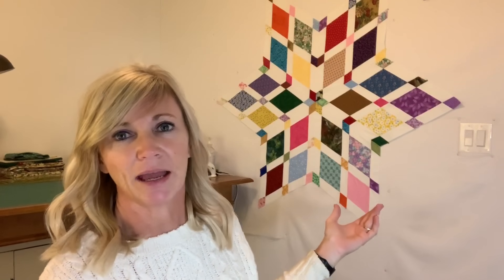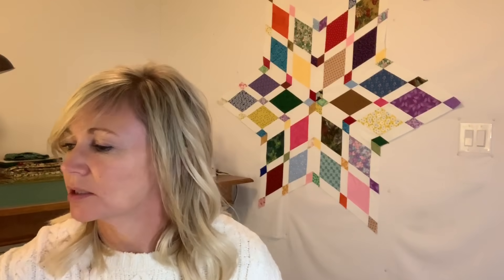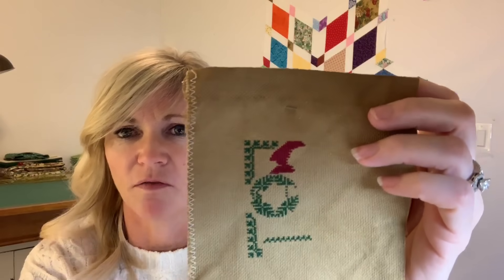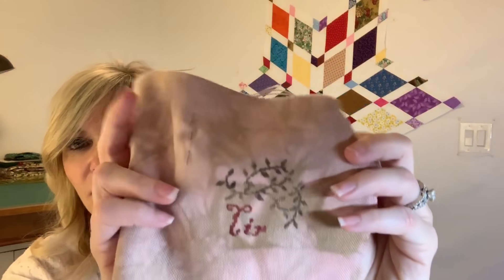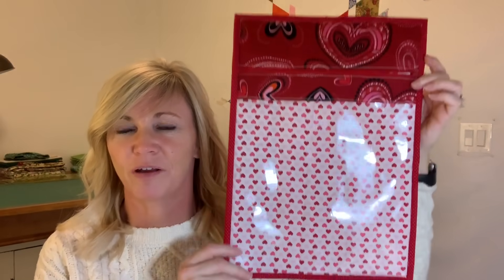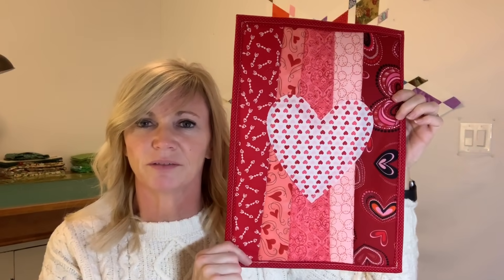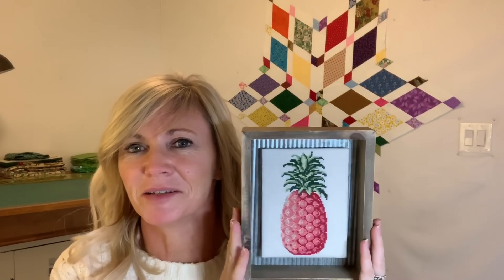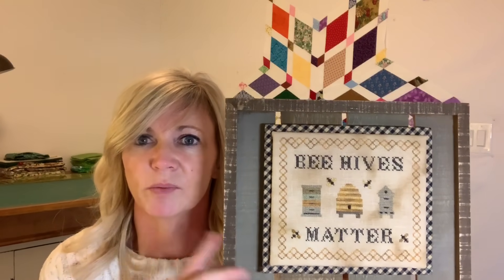Flosstube #14 - lots of full finishes and a new tree!!